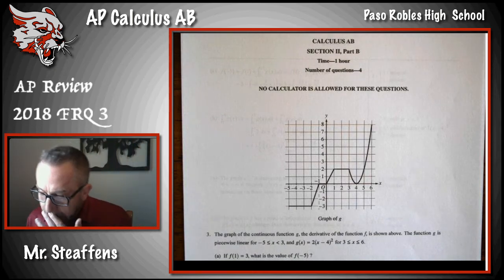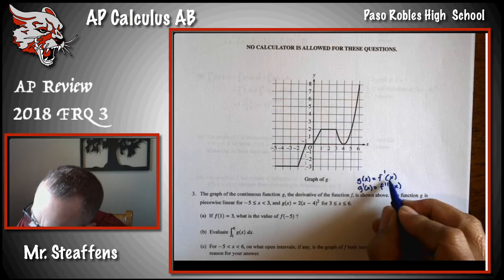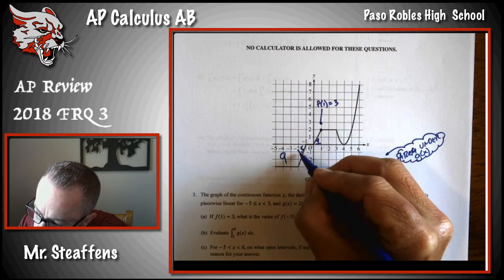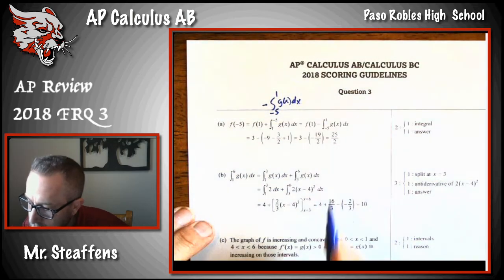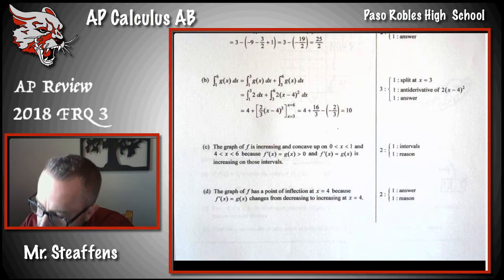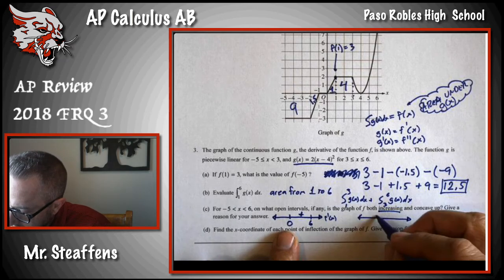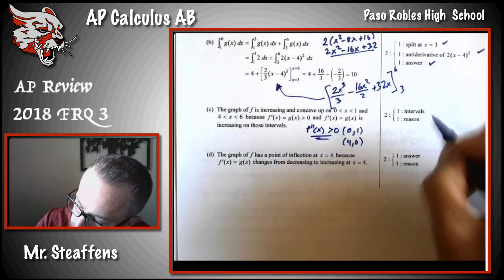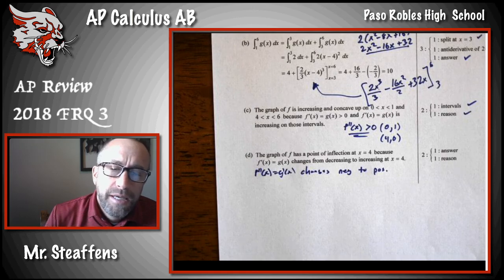2018 FRQ 3